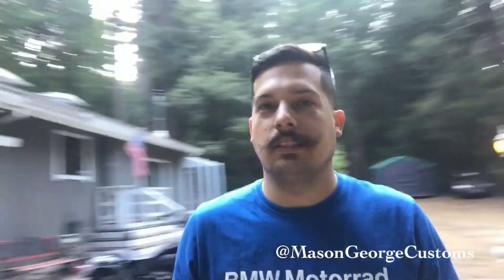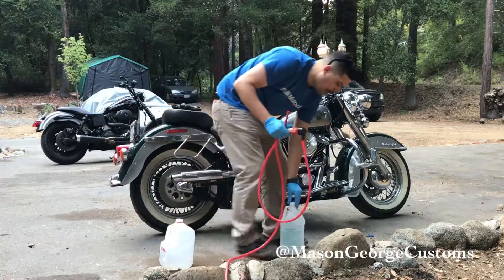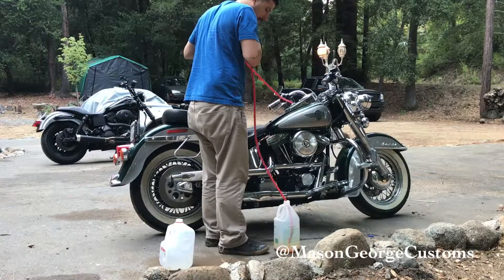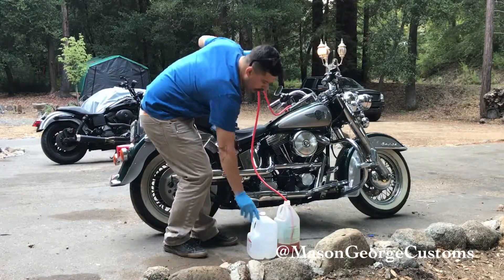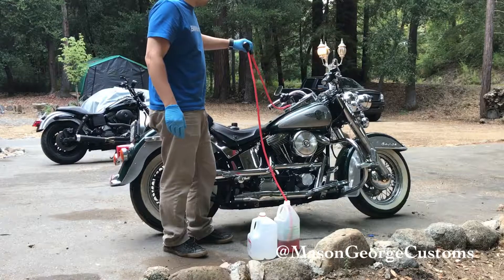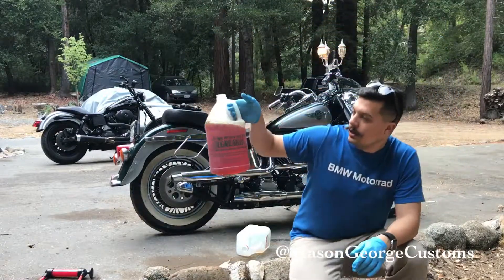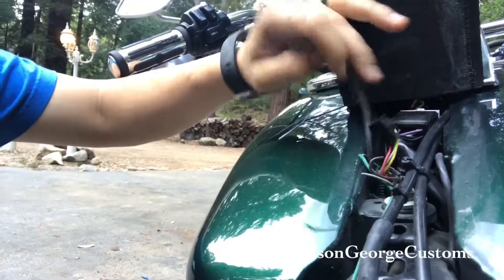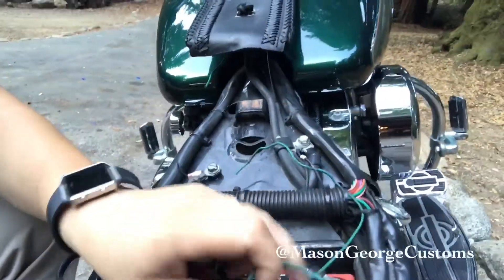Storage Unit Harley Softail EP2 Old Gas & A Dead Battery